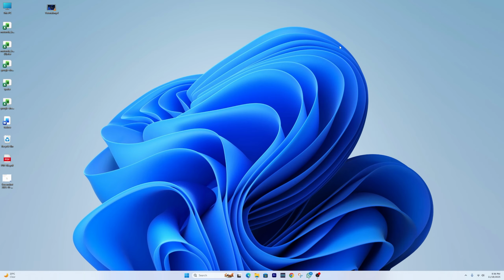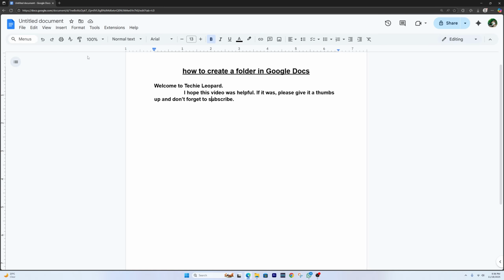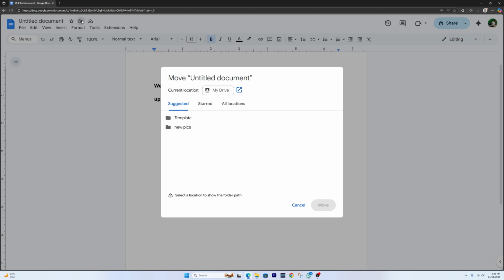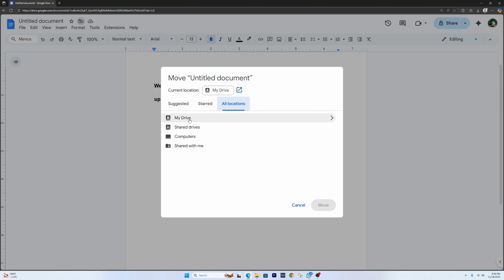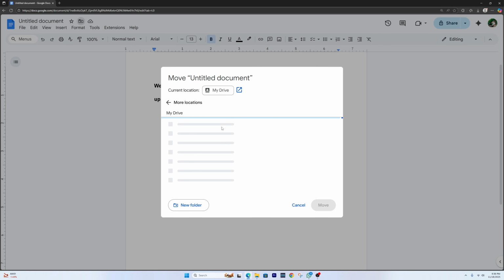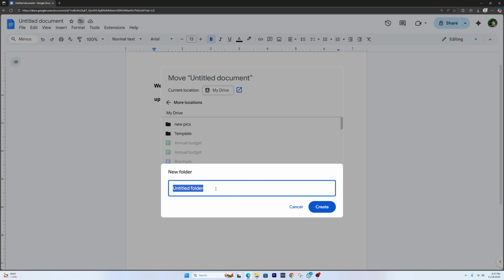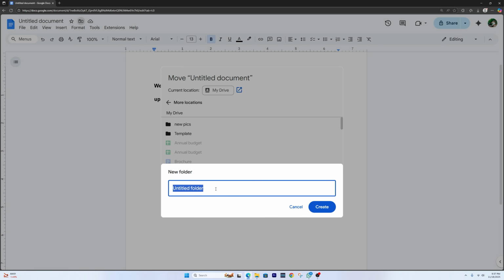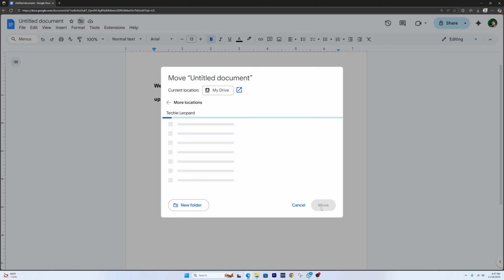How to Create a Folder in Google Docs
A quick tutorial on, how to create folder in Google Docs.